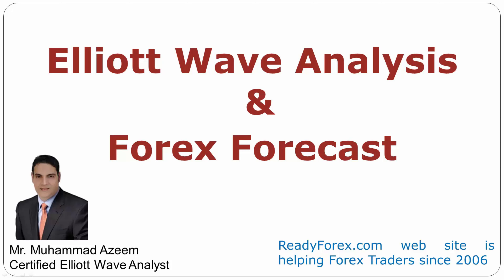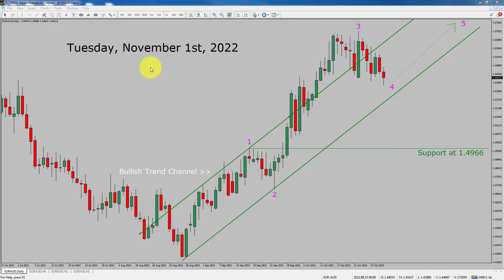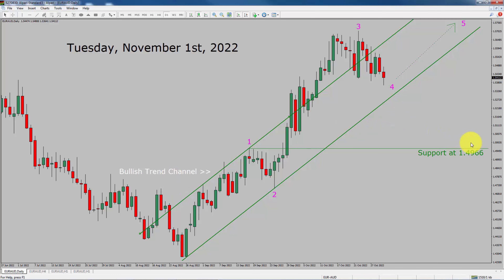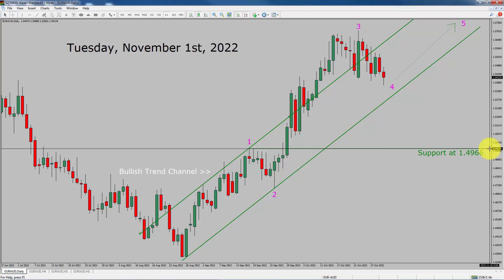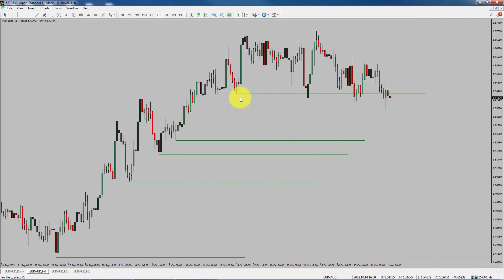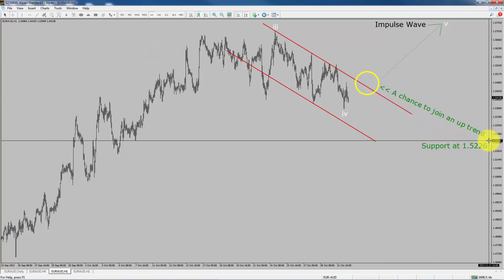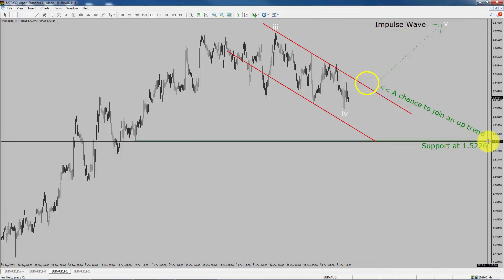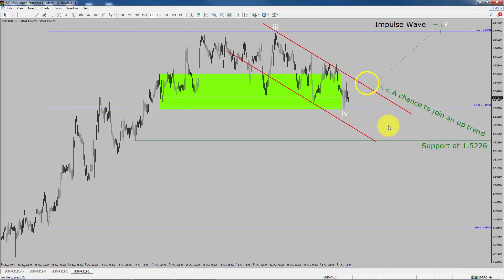EUR AUD Elliott Wave Analysis | Forex Forecast November 1, 2022 | EURAUD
Here is today's EUR AUD Elliott Wave Analysis. Inside daily EURAUD Forex Forecast I will be reviewing EUR AUD using Elliot Wave Theory. Along with Elliott Wave Analysis, I also use Fibonacci and Technical Indicators. Daily EURAUD Technical Analysis and Forex Forecast covers EUR AUD Forex charts. Learn about EUR AUD Forex market trend. EURAUD Elliott Wave Analysis is based on short term Forex charts. Learn about EUR AUD Forex trend of the day. Get updated Forex Forecast Today in EUR AUD currency pair. Once you watch EUR AUD Analysis Today then your chances of making money increases. EUR/AUD Analysis today has been created using Elliott Wave Analysis.

Before you invest money in Forex market educate yourself about today's EURAUD market trend. Learn to read Forex market using Elliott Wave Analysis. EURAUD Forex Forecast has been created using Elliott Wave Analysis.You must trade with proper money management when analyzing Forex pairs like EUR to AUD. EURAUD is a well renowned and popular Forex trading instrument.